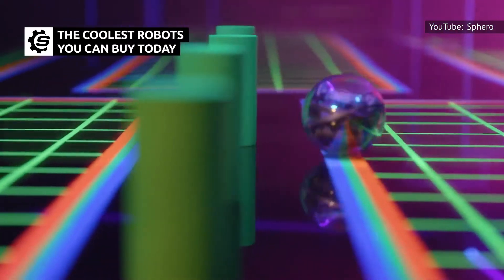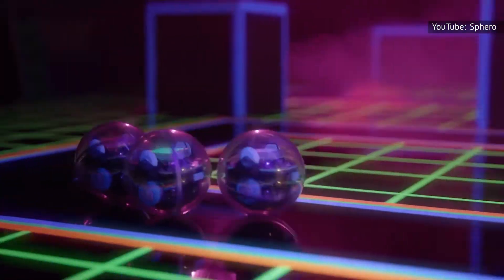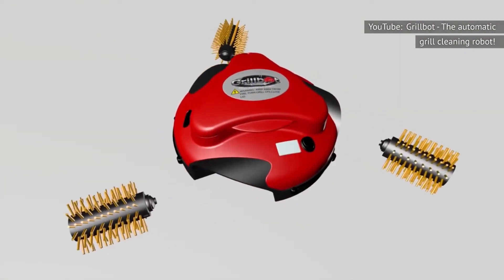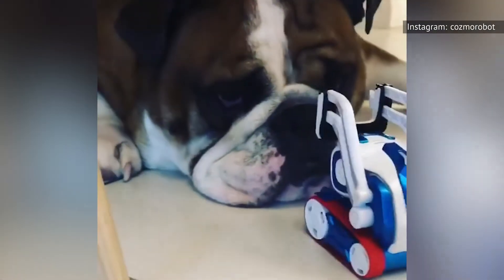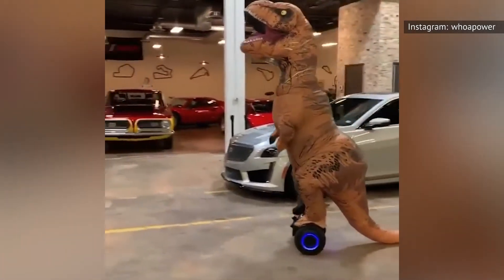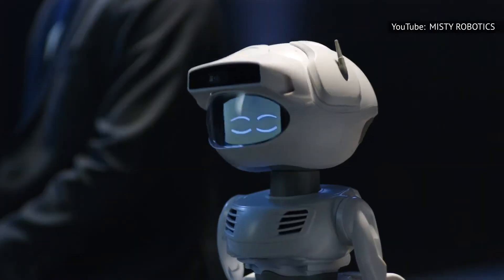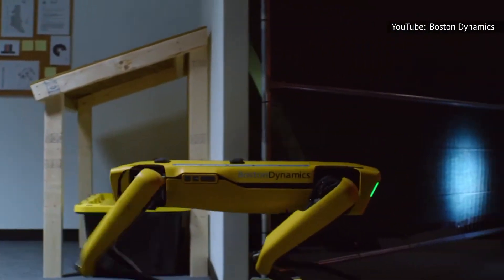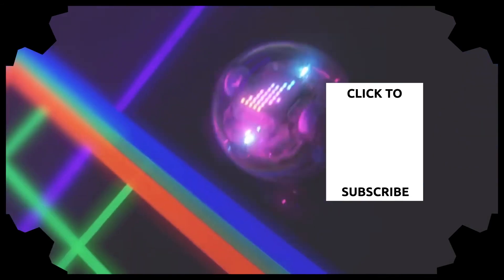The Coolest Robots You Can Buy Today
As technology continues to advance, robots no longer exist purely within the realms of science fiction movies and "Rocky IV." They're becoming a regular part of our lives. Even everyday consumers are beginning to use robots for their daily needs and hobbies. What does that mean for you? Well, you probably won't be solving robot crimes like Will Smith in "I, Robot" but there are some pretty cool uses for modern-day robotic technology. Ready to head to your local technology store, but not sure where to spend your hard-earned cash? Just watch the video as we show you the coolest robots you can buy today.

Sphero BOLT | 0:00
Grillbot | 1:26
Cozmo | 2:37
Loomo by Segway Robotics | 3:47
Misty II by Misty Robotics | 5:15
Spot by Boston Dynamics | 6:27